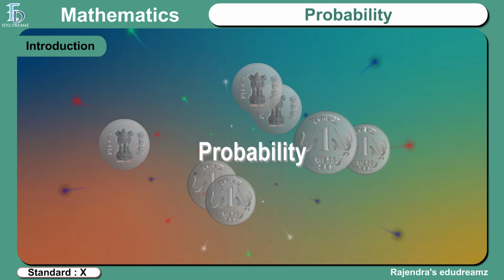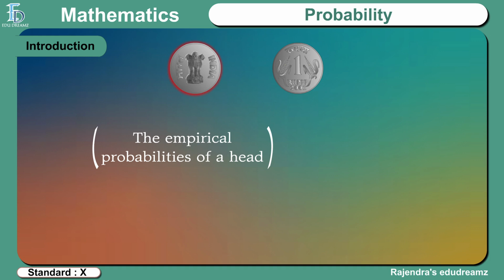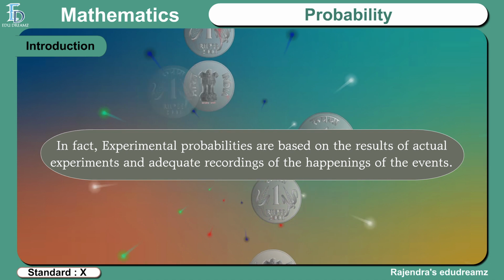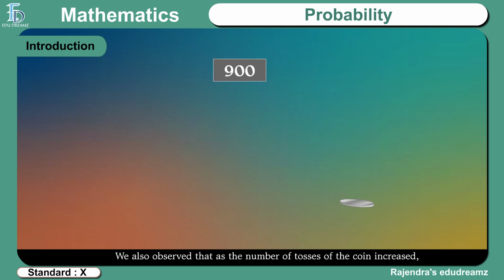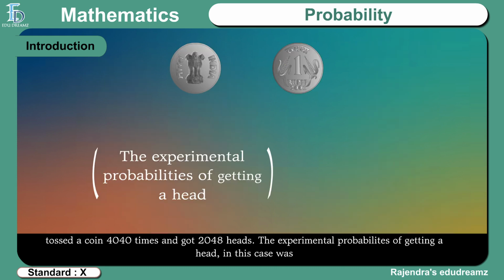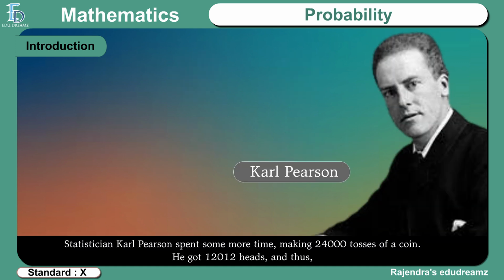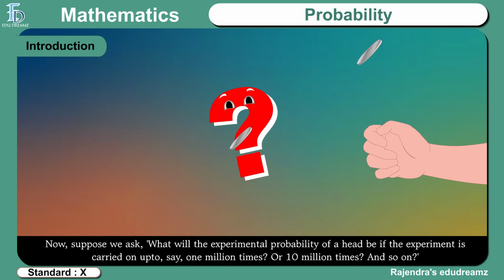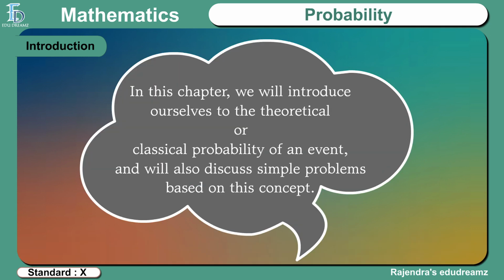Probability Class 10th (CBSE)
DEMO Video - Mathematics